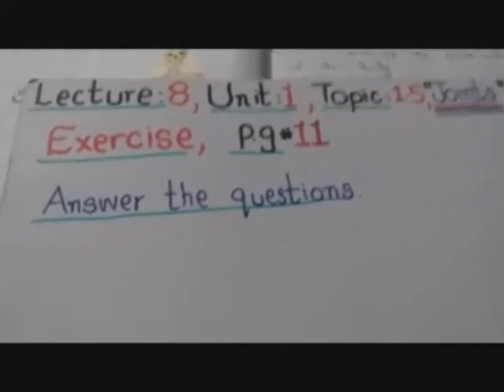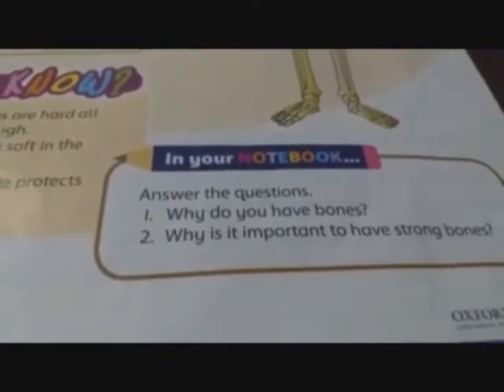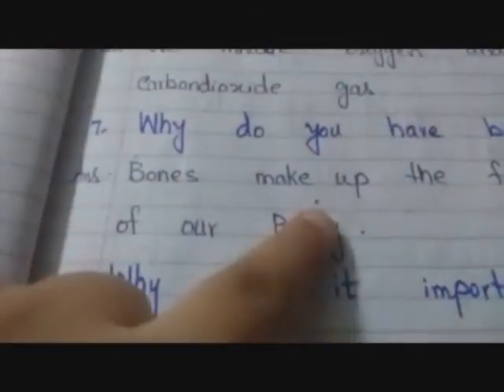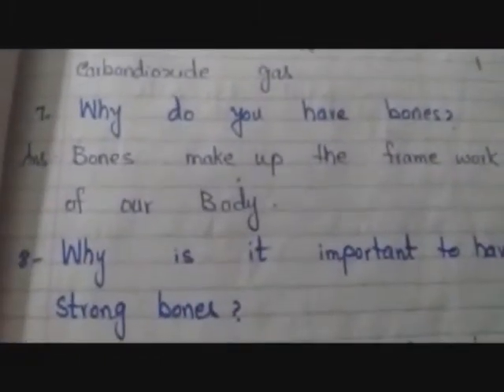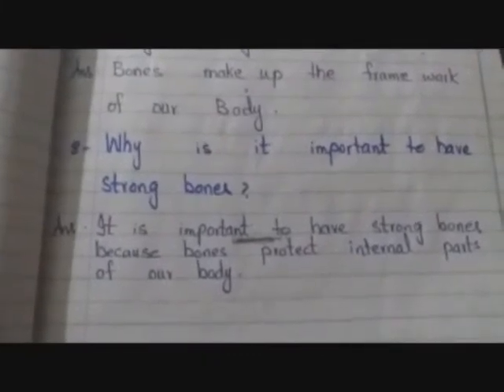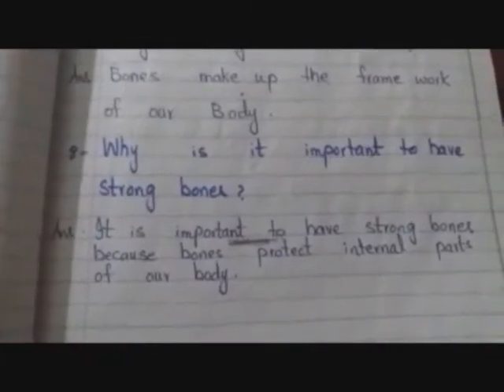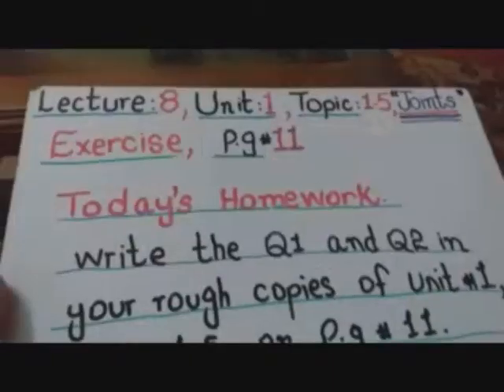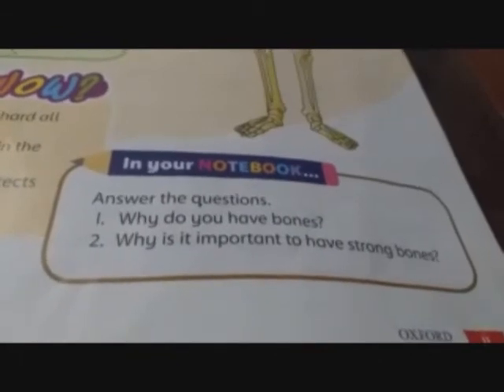Lecture # 8 : Science | Class : 2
Class : 2
Subject : Science
Lecture : 8